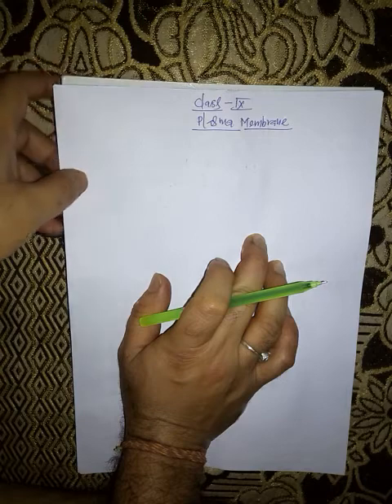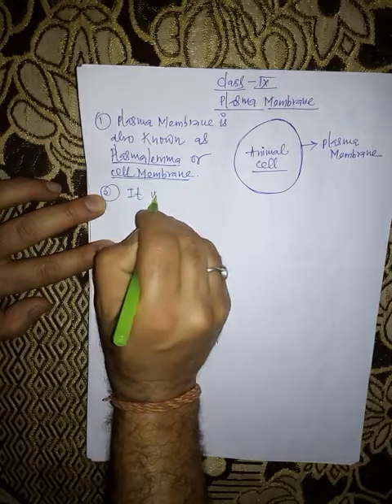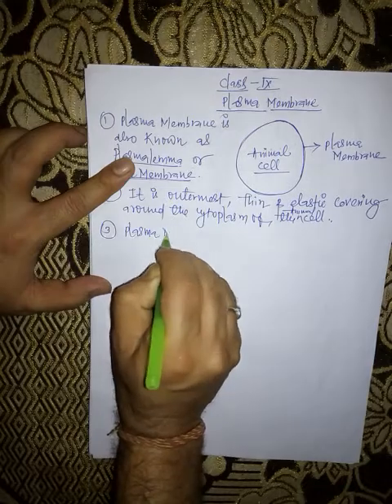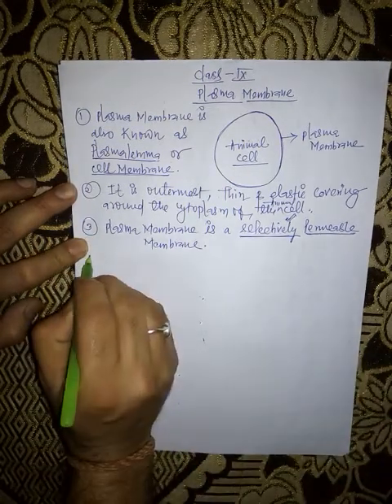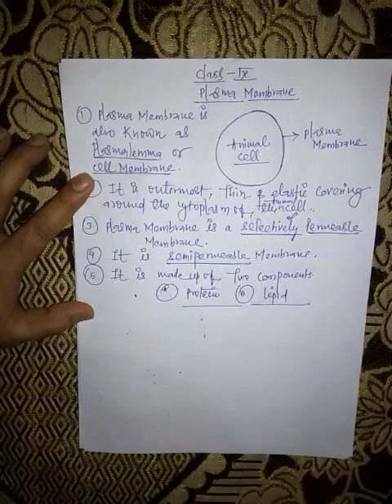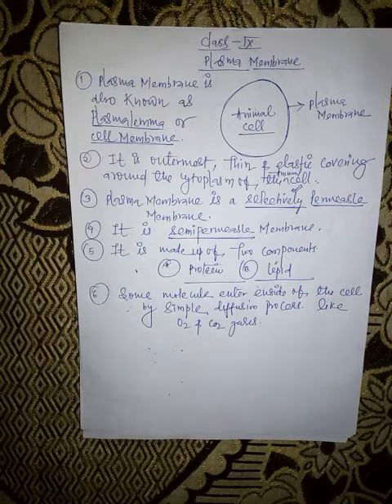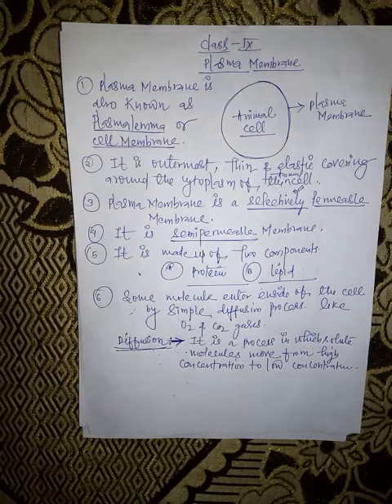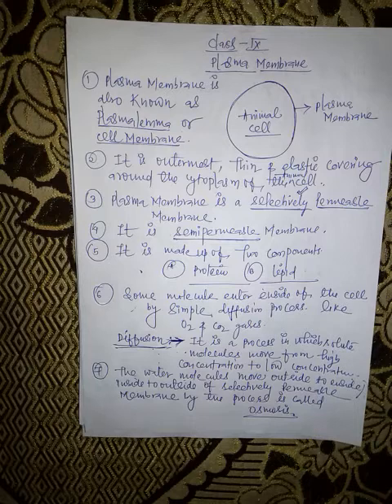Class ix/Plasma membrane/chapter5/biology/ fundamental unit of life